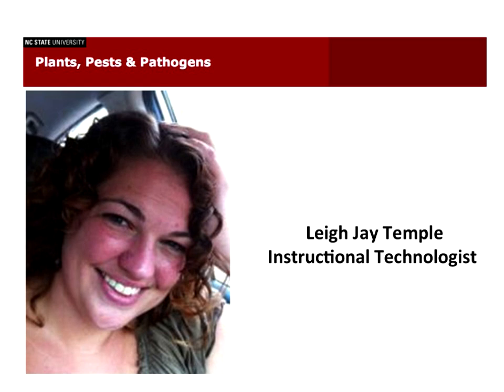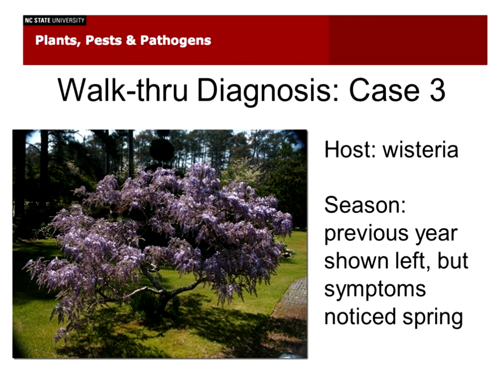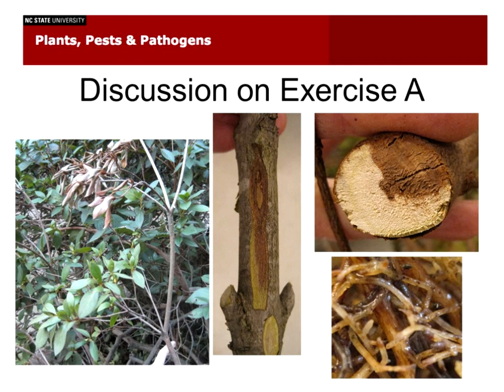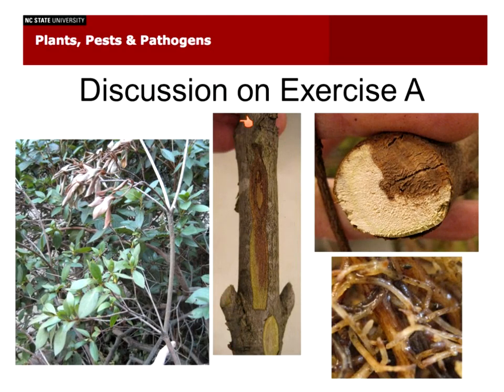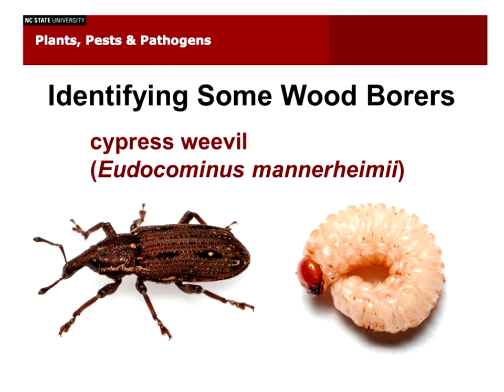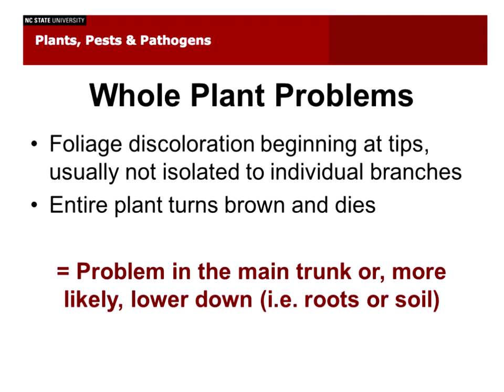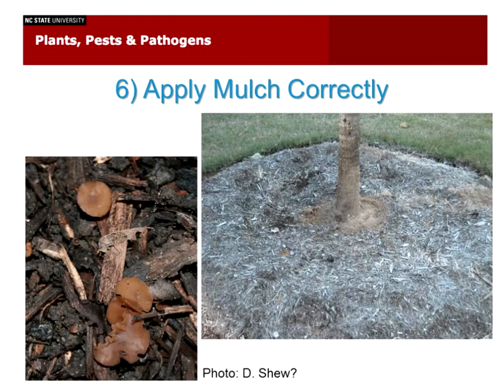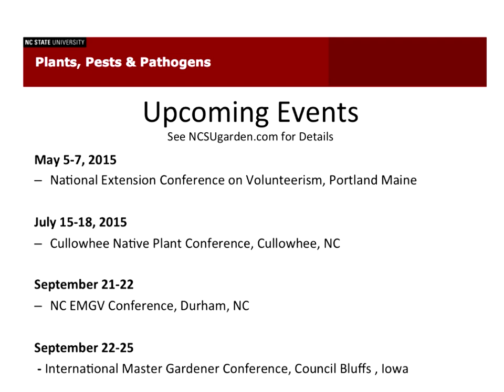2015-03-24 Plants Pests Pathogens Woody Ornamentals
Woody Ornamentals

Current Issues in Plant Pathology

     Matt Bertone
     Plant Disease and Insect Clinic